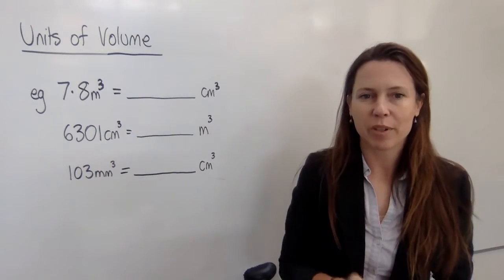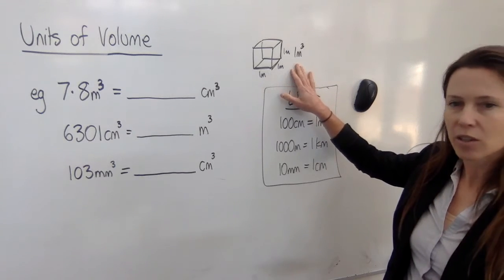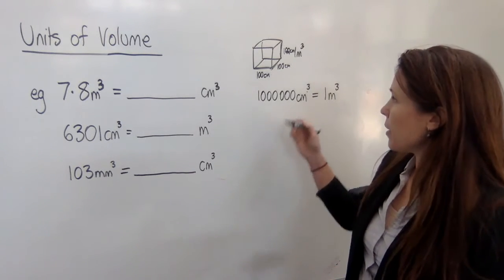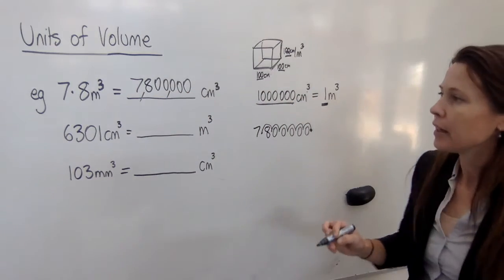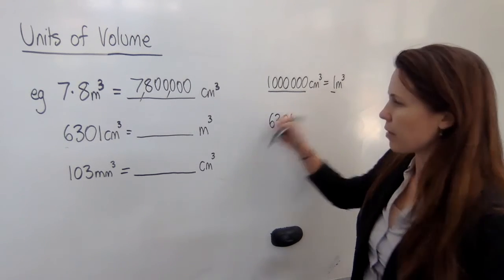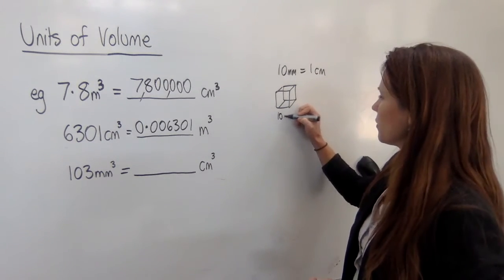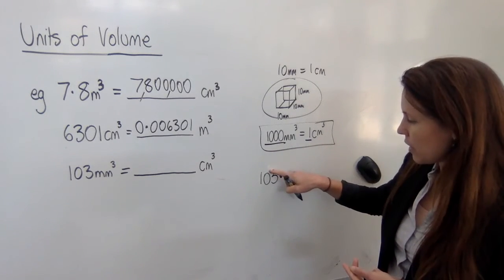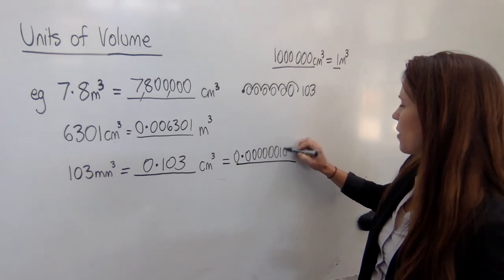Converting Units of Volume: examples